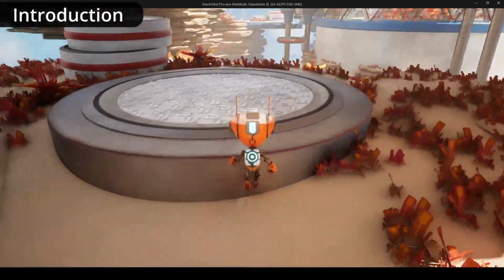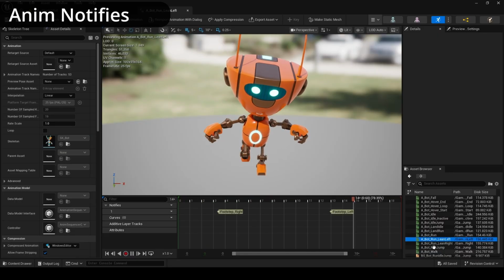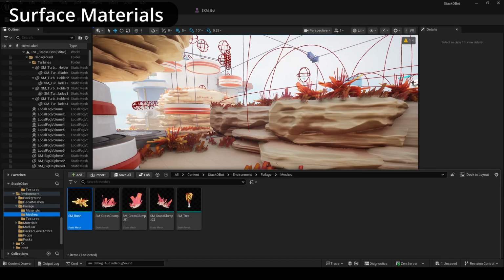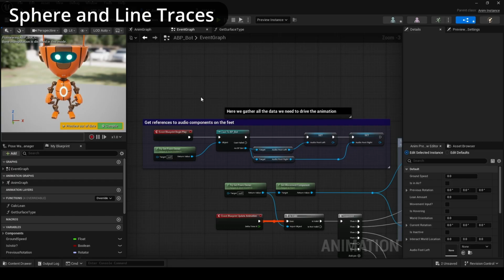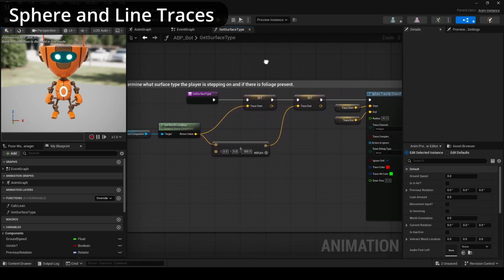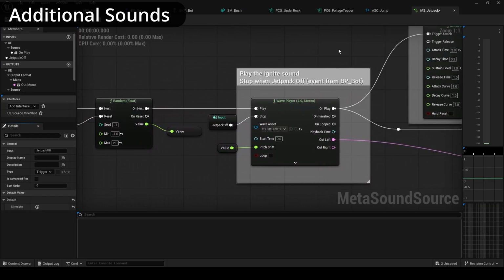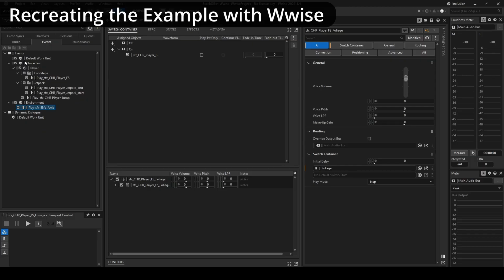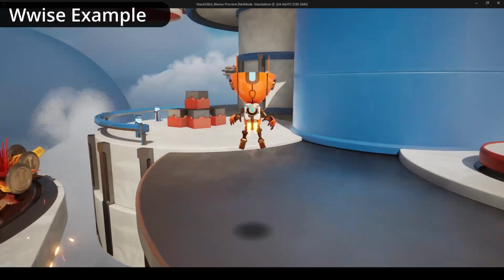Footstep Implementation Overview - Stack O Bot Demo Game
This is a quick overview of how I implemented footstep audio for the Unreal Engine Stack O Bot Demo Game. We'll go through how I implemented everything using both Unreal Audio and Wwise!